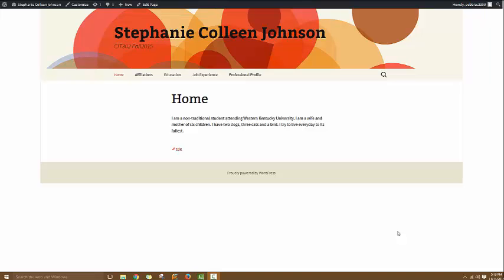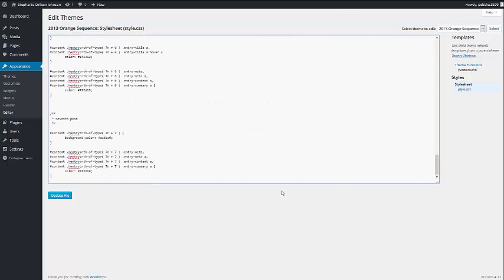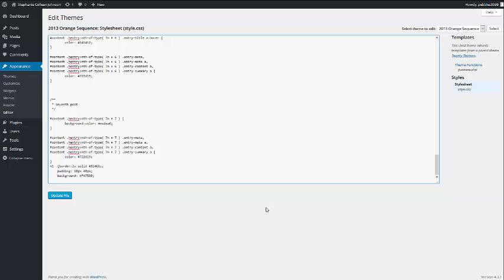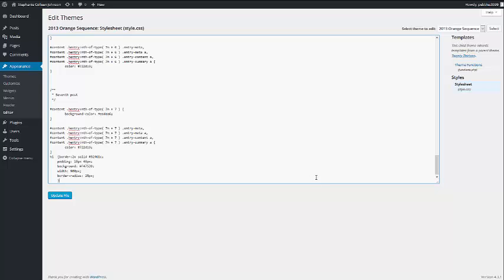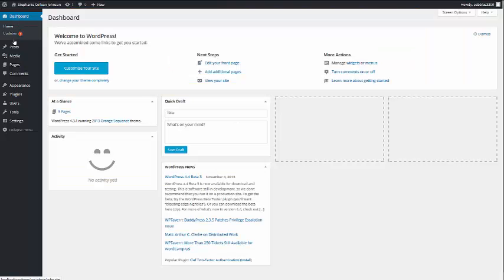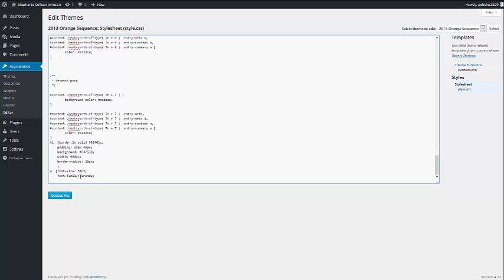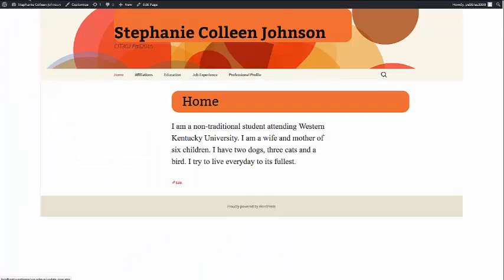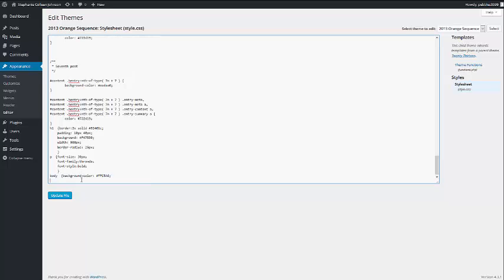Styling With CSS.mp4